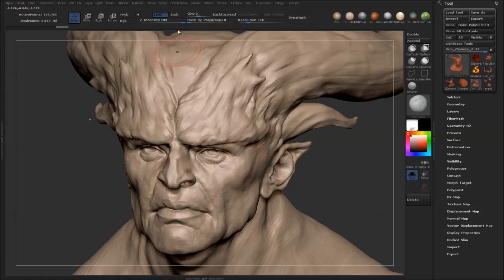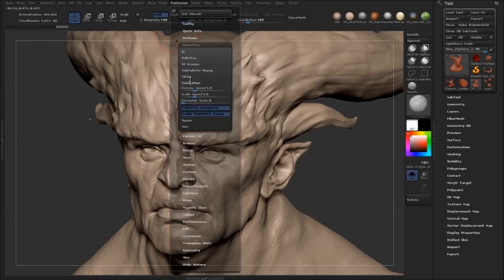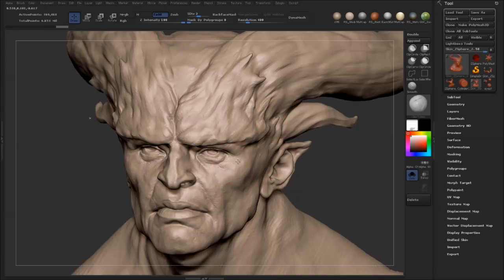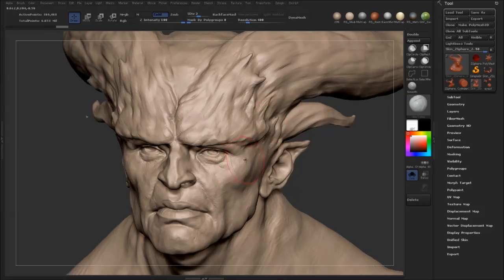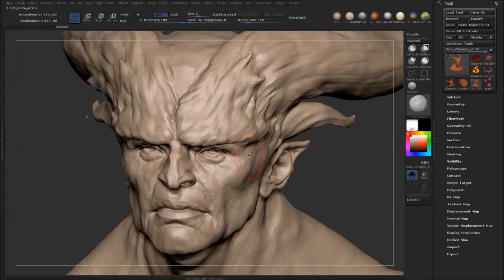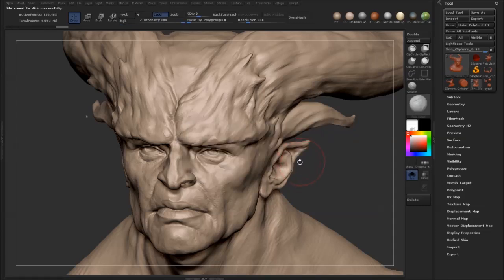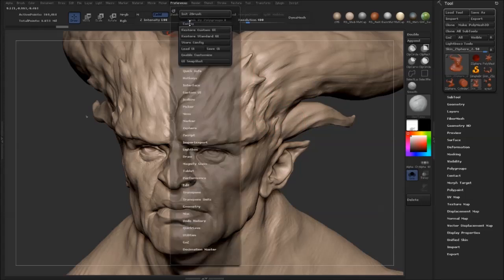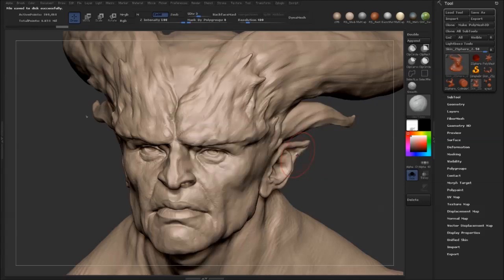Zbrush Sculpting Tips and Tricks Tutorial - Disable Right Click Menu HD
The right click menu in ZBrush is both a blessing and a curse. In this quick tip we’ll show you have to disable it.

This Zbrush Tutorial was created by the guys from FlippedNormals.com so If you enjoyed this tutorial make sure you  check them out here: